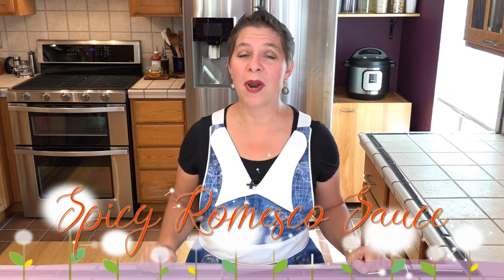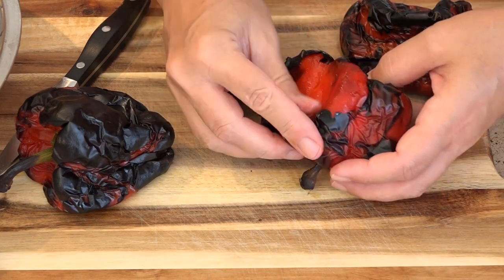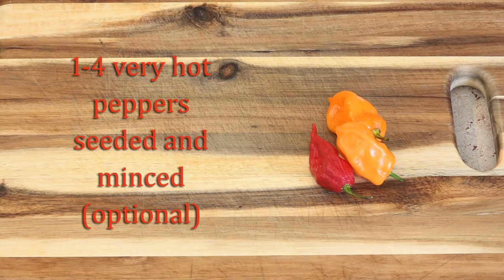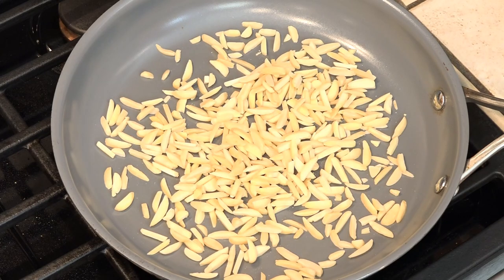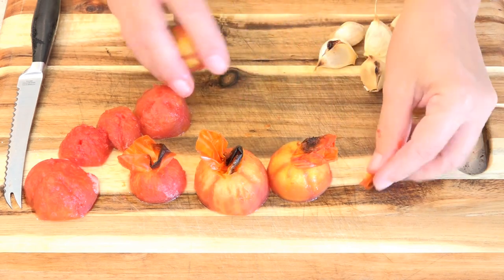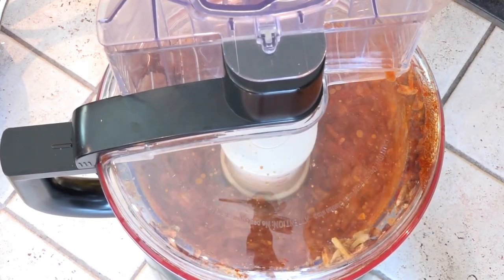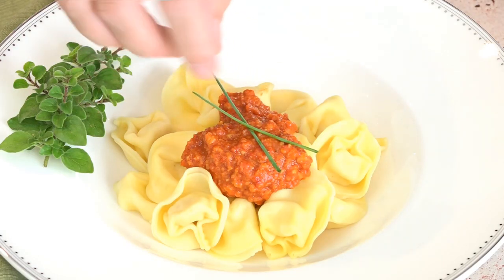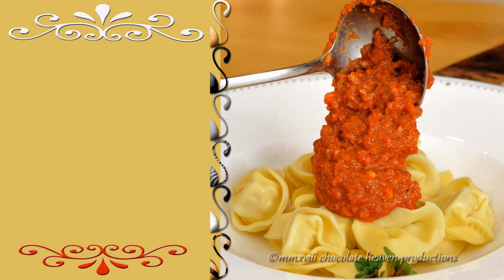Spicy Romesco Sauce | feat. Ghost Peppers | Low Carb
With my super hot peppers ripening in only ones and twos, I can’t make a batch of hot sauce. So instead, I’m using the few I have in a delicious version of a classic Spanish sauce. Romesco is traditionally used as a dip or spread, but it is wonderful as a topper to pasta and in hummus. If you’re not into the heat, omit, or cut down on the hot peppers. However you make this, it’s not going to last.

Spicy Ghost Pepper Romesco Sauce
3 large, 450g, red bell (sweet) peppers, fire roasted, peeled and seeded
1 large, 2 medium or 4 small tomatoes, roasted, peeled and cored, or 3 ozs., 85g, tomato paste
5-10 cloves garlic, roasted and peeled
1-4 very hot peppers, or to taste, or a ½ teaspoon cayenne powder, optional
½ cup, 60g, slivered almonds, toasted
¼ cup, 15g, bread crumbs, toasted
¼ cup, 60ml, olive oil
2 tablespoons, 30ml, white wine vinegar
1 tablespoon, 8g, smoked paprika
1 teaspoon kosher salt

Roast bell peppers over an open flame until the skins are black. Place in a covered dish and allow to steam and cool. Peel peppers (don’t rinse them), seed and stem. Roast tomatoes (if using) along with garlic under low broiler for 10-15 minutes or until skins begin to turn black. Seed and mince hot peppers if using. When they are cool enough to handle, peel the tomatoes and garlic. Remove tough cores from tomatoes. Toast almonds in a dry non-stick pan, tossing or stirring frequently until they are golden brown. Turn off the heat and add the bread crumbs to the hot pan, stirring to toast.

Add all the ingredients to a food processor and pulse then run until the sauce is chunky smooth or to the consistency you like. Serve warm or cold with bread, hummus, chips or topping pasta.

Grinder Attachment for Mixer

Kitchenaid Blender:

Kichenaid Food Processor

Immersion Blender

Instant pot

Wilton Long loaf pan

Insulated pans

Oxo Adjustable Measuring Cups

Oxo 1t to 4T Beaker set

Oxo dishers